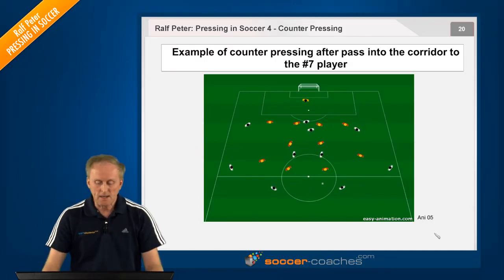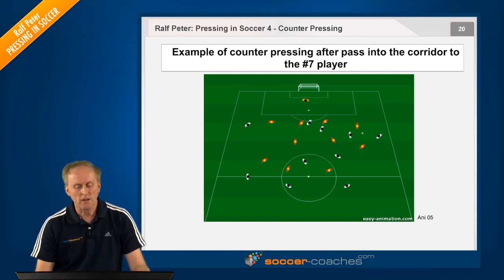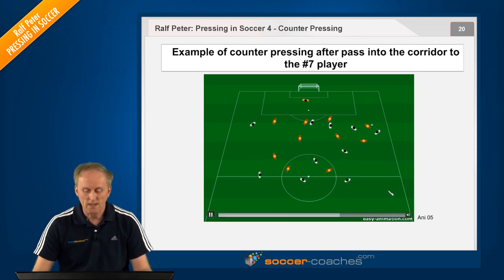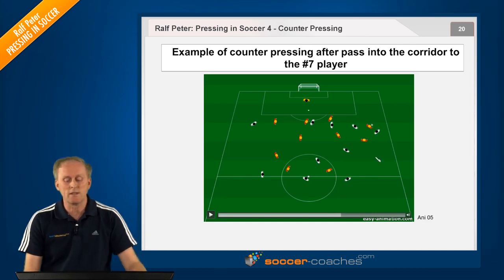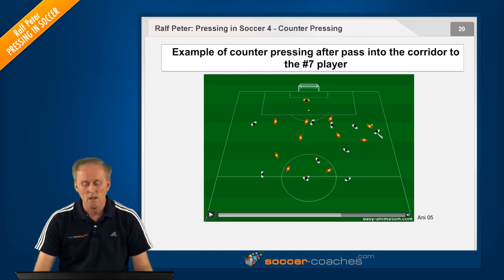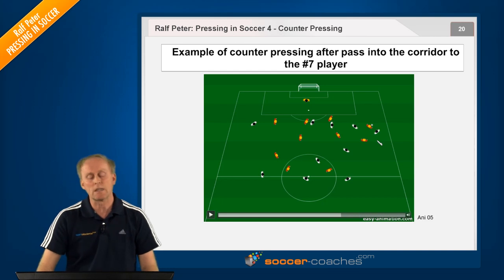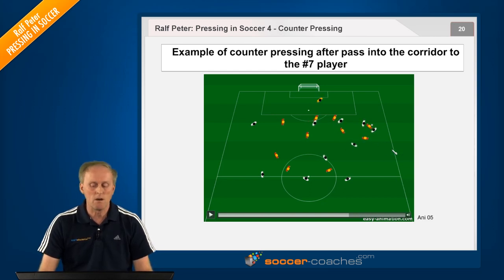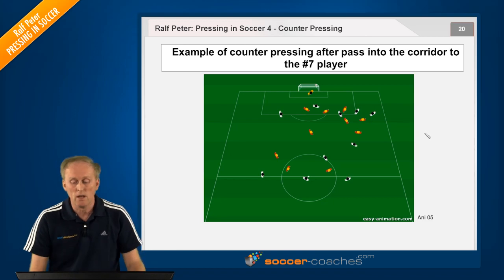Soccer Tactics: Pressing in Soccer (4) Counter Pressing Examples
Pressing (Part 1) -- Theory an Analysis
Duration: 58 min. - Slices: 71 - Animations: 13 - Graphics: 82

Topics of this seminar:
Strategies for Winning the Ball (Analysis and Comparison
- Pressing and Variations of Pressing
- Pressing in Soccer (Part 2) -- Practice Models 1

Duration: 53 min. - Slices: 42 -Animations: 12 -Graphics: 30

Pressing in Soccer (Part 3) -- Practice Models 2
Duration: 50 min. - Slices: 39 - Animations: 16 - Graphics: 53

Pressing in Soccer Part 4 -- Counter Pressing
Basics -- Information in Detail -- Practics Activities

Duration: 56 min. - Slices: 49 - Animations: 16 - Graphics: 38